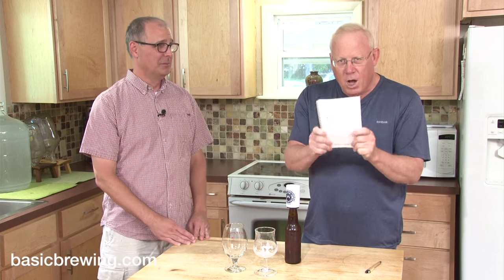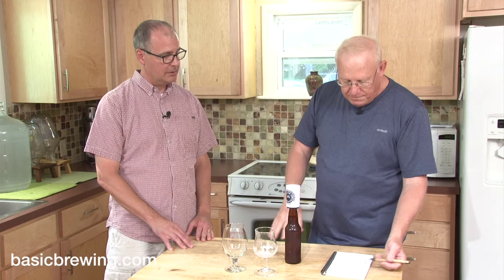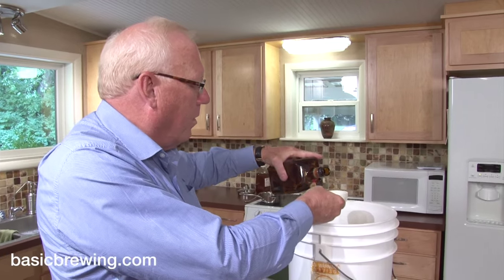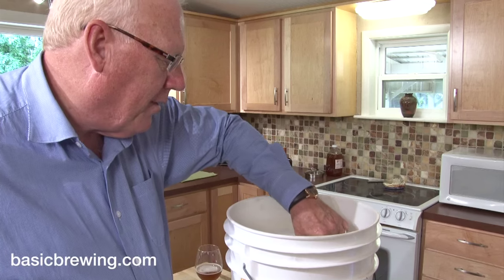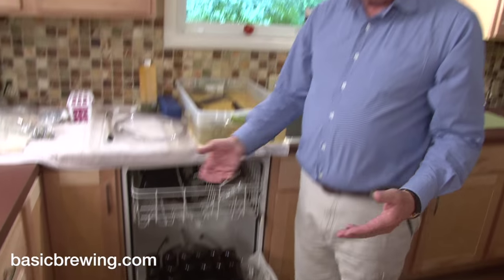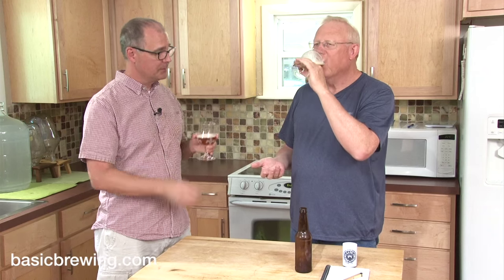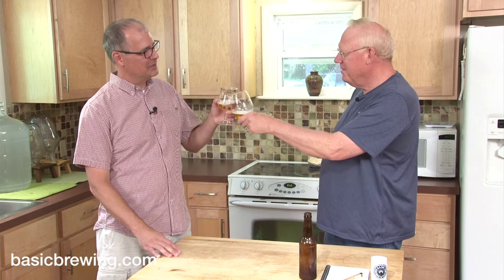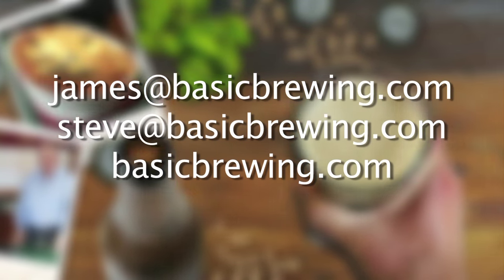Farmington Farmhouse Ale - Basic Brewing Video - August 17, 2015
Steve shares a saison brewed with spices and Cointreau that is the small beer from a partigyle brew.